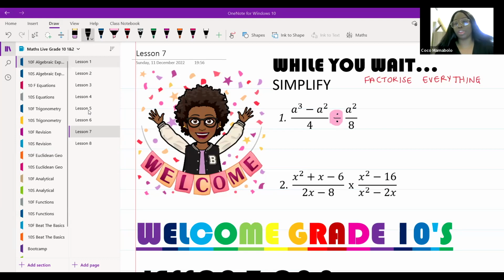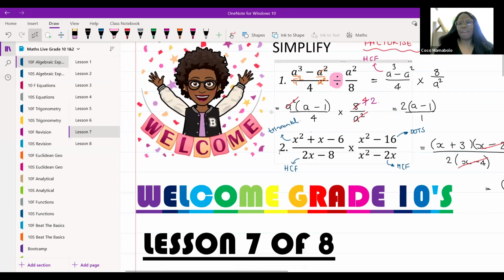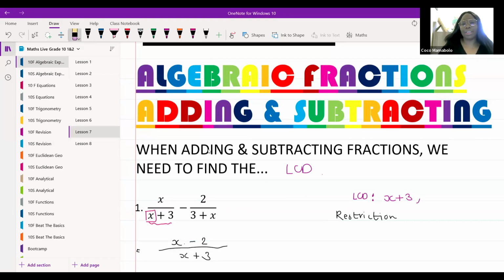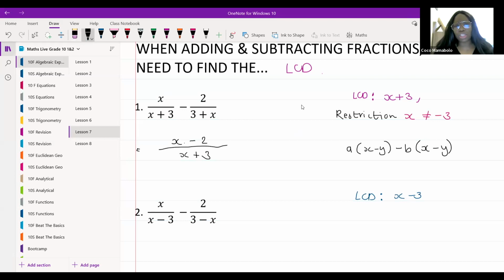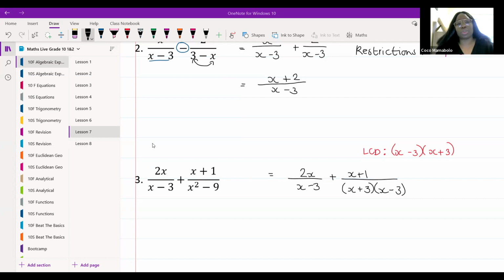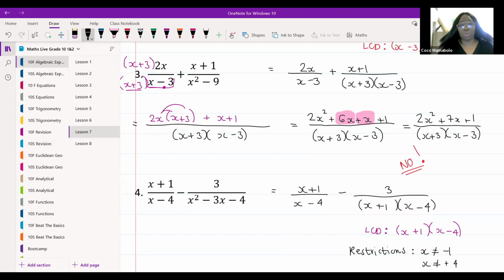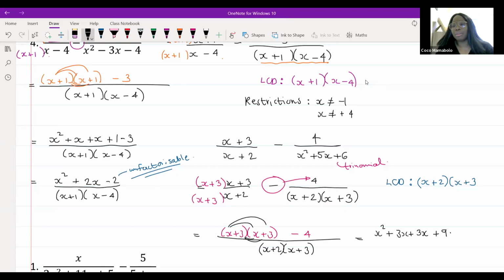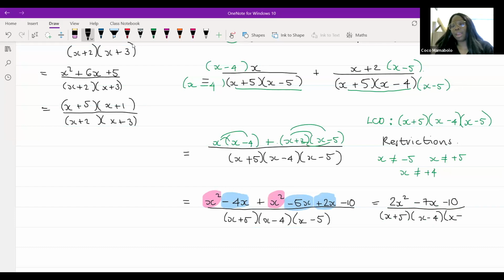Grade 10 - Algebraic Expressions Foundation (algebraic fractions - stepping up)